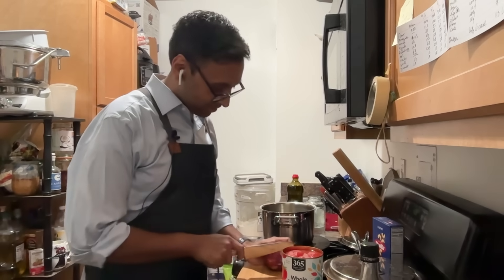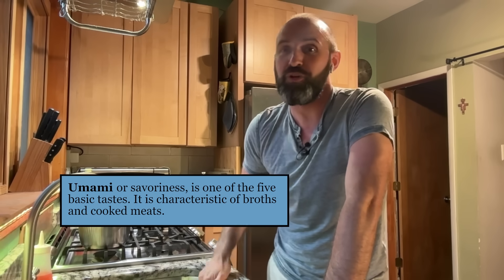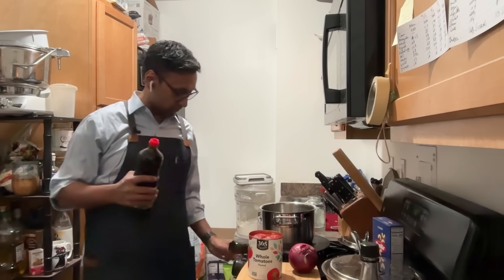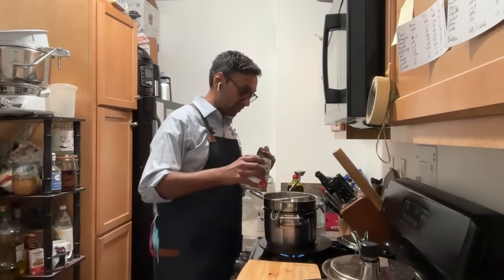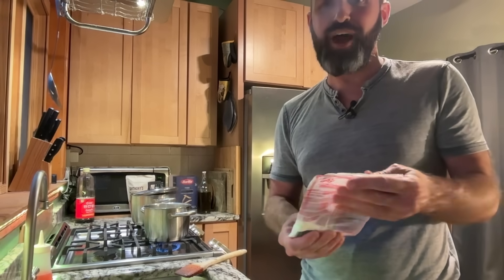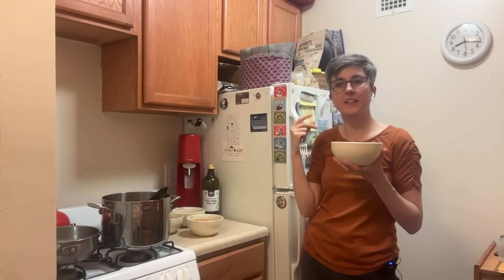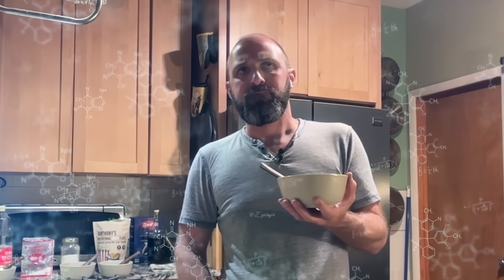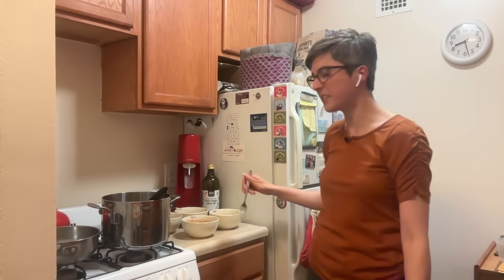🍅 What Makes Umami So Irresistible? The Chemistry Behind Marcella Hazan’s Tomato Sauce Recipe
Why does Marcella Hazan’s 4-ingredient tomato sauce taste so right? In this episode of Chemists in the Kitchen, scientists Sudeep Agarwala, Joan Walker, and Daniele Ramella dig into the fifth flavor: umami.

From MSG to soy sauce to nutritional yeast, we test three variations of the iconic recipe to uncover the science behind savoriness—and how a little chemistry can make your cooking pop. You’ll also learn how umami can enhance flavor and reduce sodium at the same time.

👨‍🔬 Sudeep Agarwala is a synthetic biologist specializing in yeast genetics. In addition to being an amateur baker, he also writes about biology and technology.

🎨 Joan Walker is a conservation scientist at the National Gallery of Art, where she studies the chemistry of artists' materials to help understand and preserve cultural heritage.

⚗️ Daniele Ramella is an associate professor at Temple University where he studies chemical education. Daniele's research currently focuses on active, cooperative, and collaborative learning, and peer teaching as means to build a community of learners.

🧂 Featuring:
– What is umami, really?
– Is MSG bad for you? (Spoiler: Nope.)
– Can you replace salt with umami?
– The science behind flavor synergy

🔬 Chemists in the Kitchen is a LabX series from the National Academy of Sciences that brings scientists into the kitchen to explore the science behind what we eat, cook, and taste.